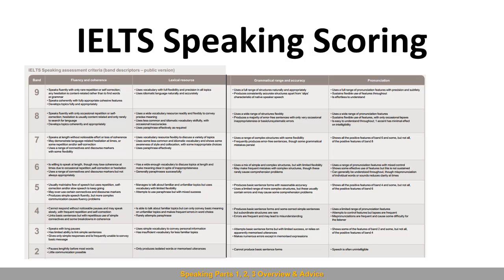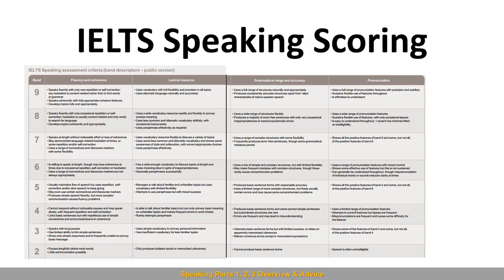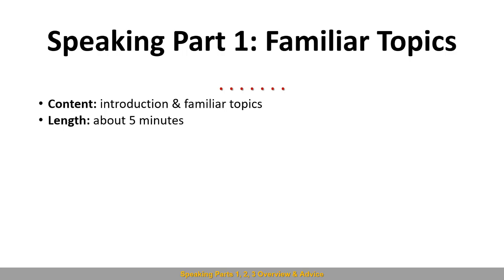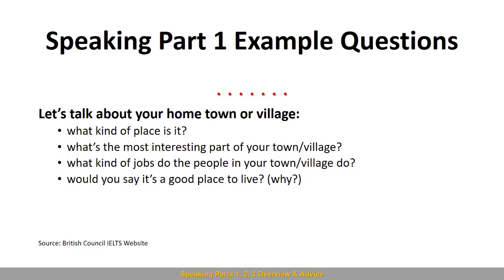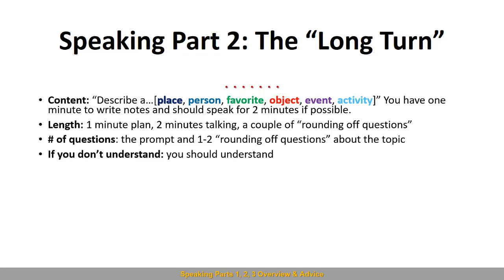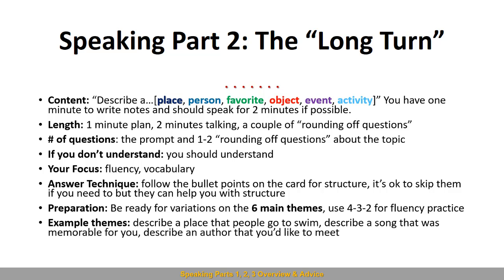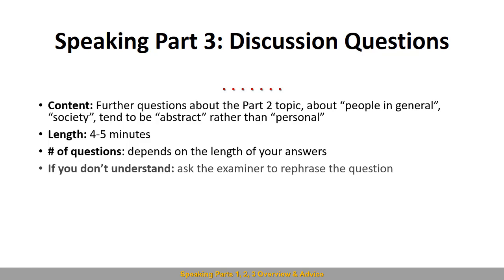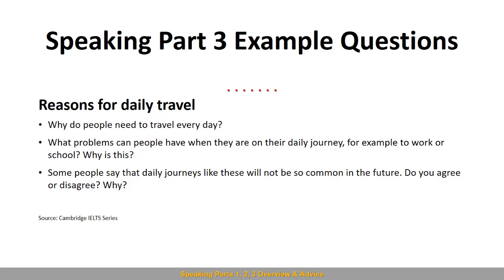IELTS Speaking Overview - Part 1, 2, and 3 Strategy and Advice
In this IELTS Speaking lesson from IELTS Master, I give an overview of all three parts of the IELTS speaking test. I also give advice, sample questions, and practice techniques for each part. This is a good first video to watch if you want to learn about the IELTS Speaking test.